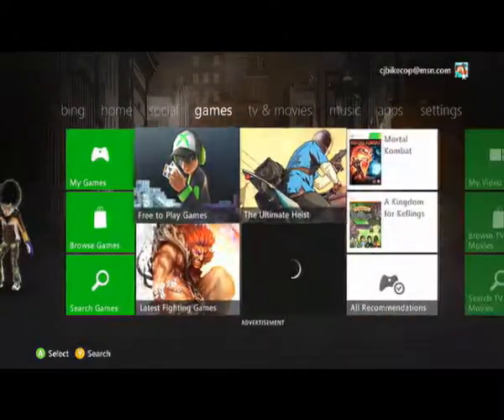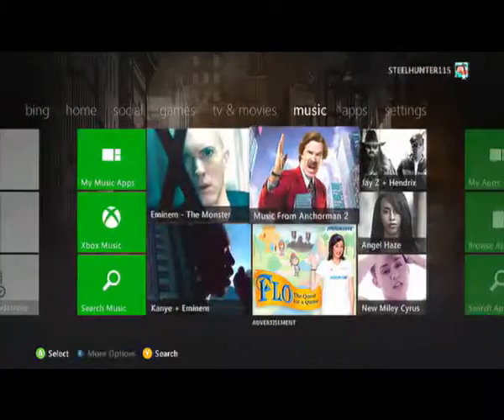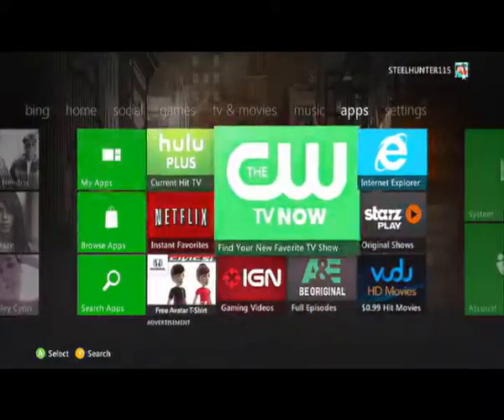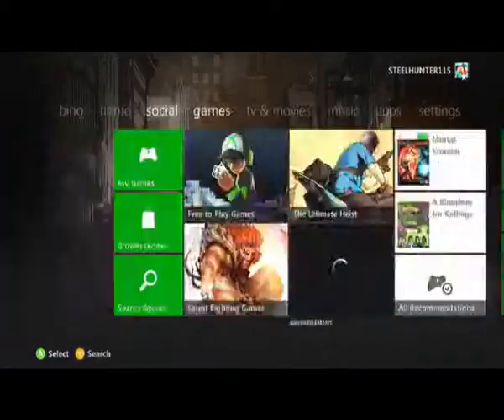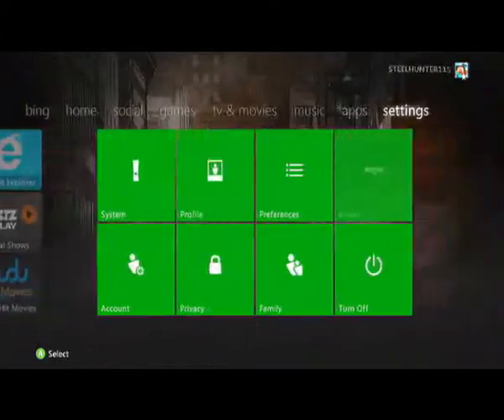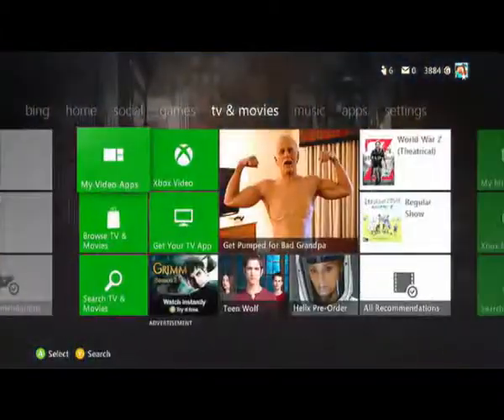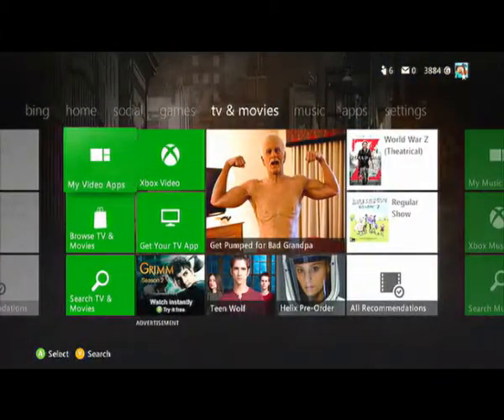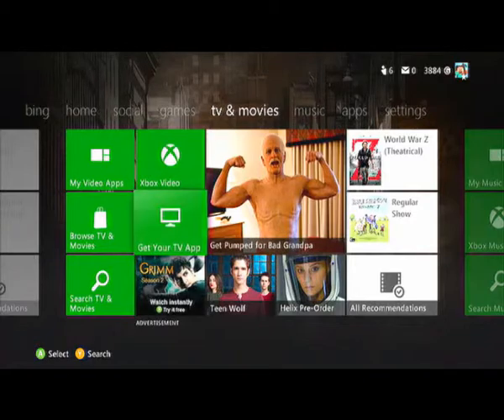Channel update #9 Roxio has Arrived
I now am using a Roxio Game Capture for future videos.